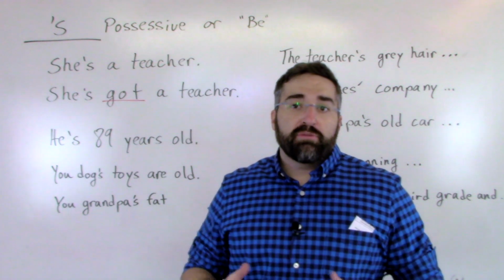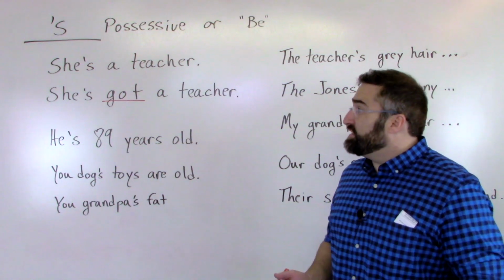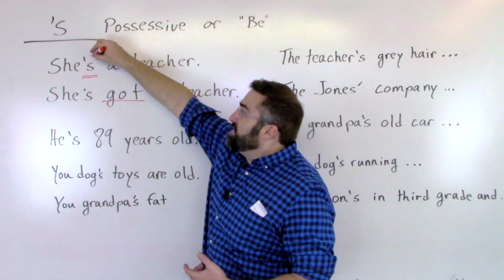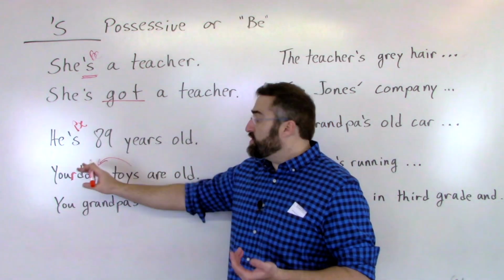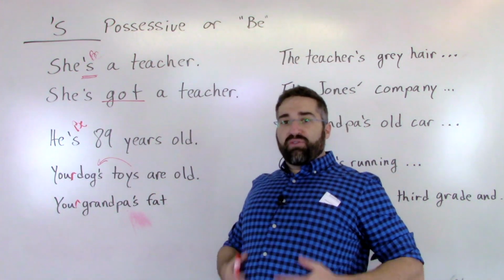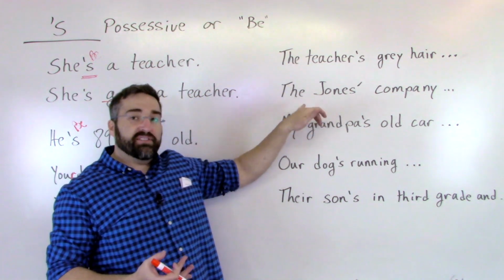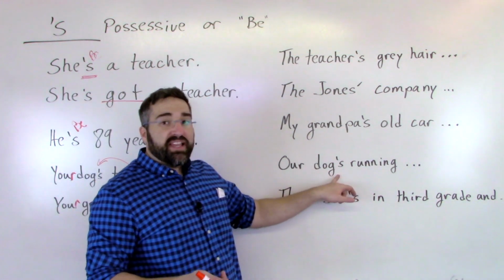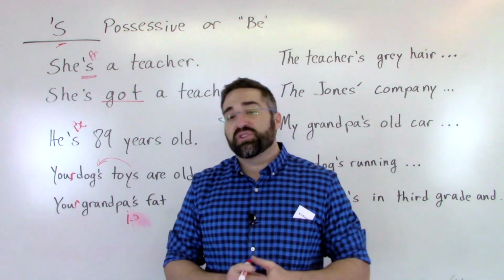English Lesson - Beginner - Has or Be?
Are you ever confused about  's?  Can't decide if it is "has" or "be" ... well, this short presentation might help you understand if it is an action of a state.